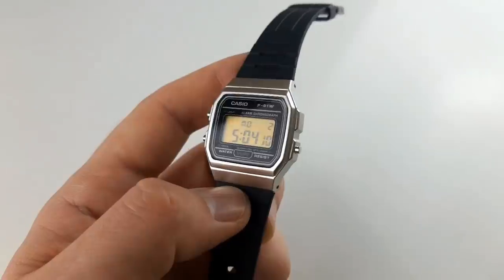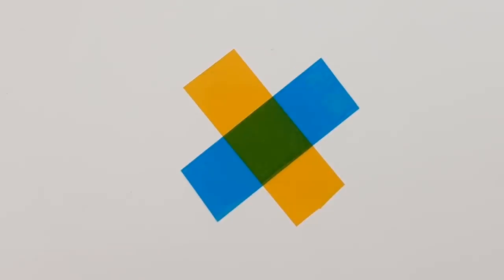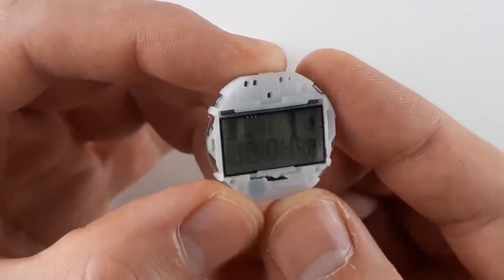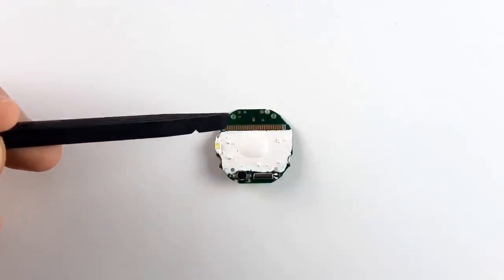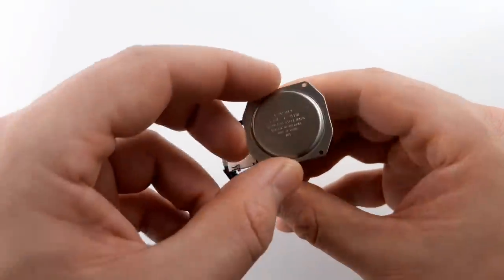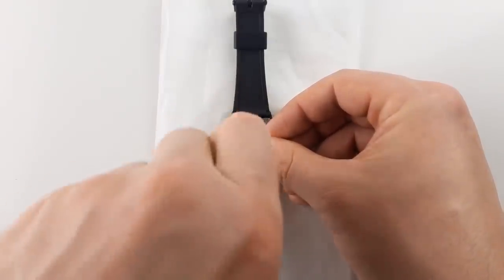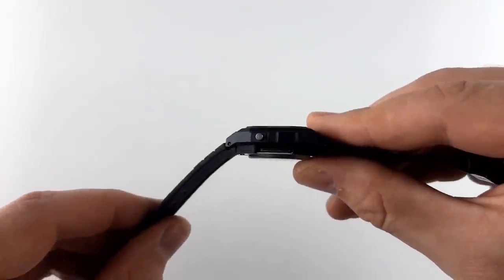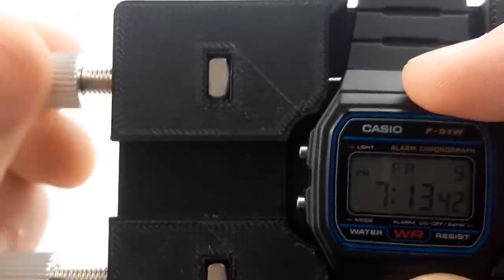More Casio Mods (LCD Colors, Transparent LCD, Micro SD, Strap Remover)